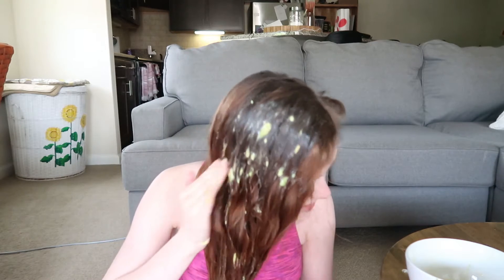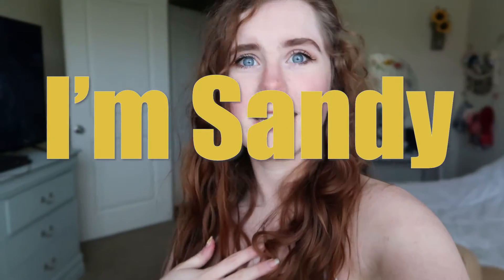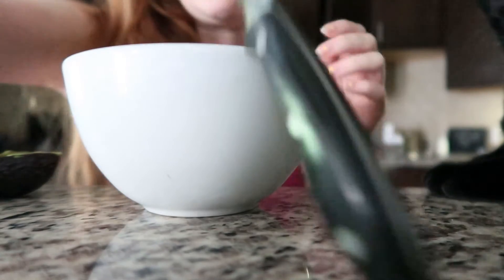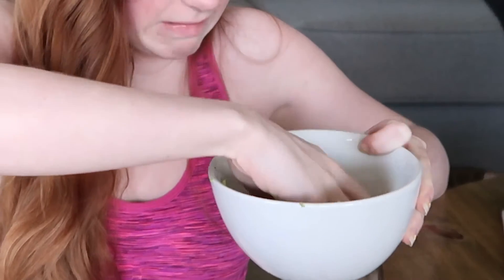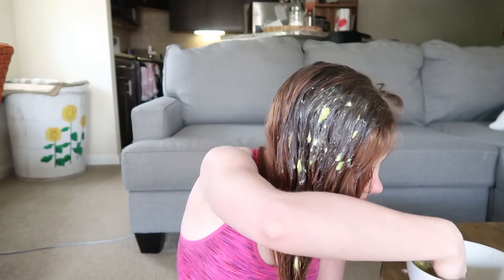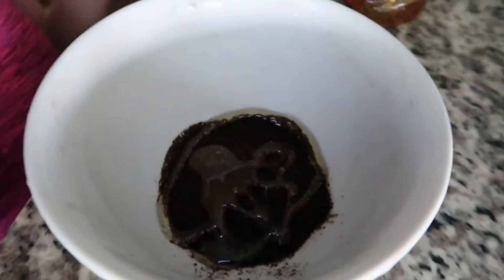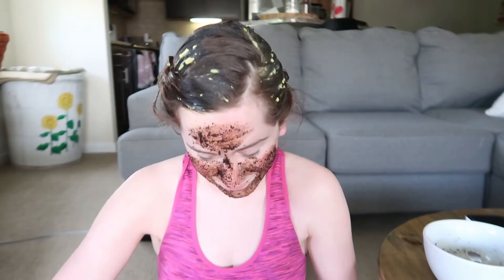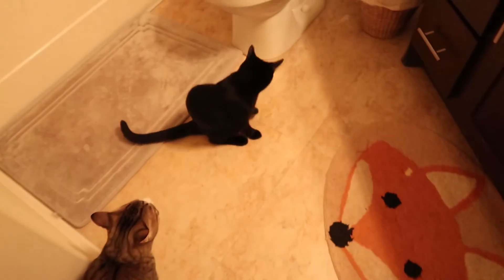DIY Hair and Face Mask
So I got bored and decided to put things from my kitchen onto my body.. makes sense right? It was interesting to say the least.

Hair mask: (starts at 1:52)
1 egg
1 tablespoon of oil
1/2 of an avocado

Face Mask (starts at 5:03)
1 tablespoon of coffee grounds
1 tablespoon of honey